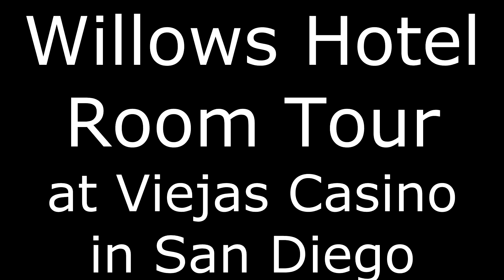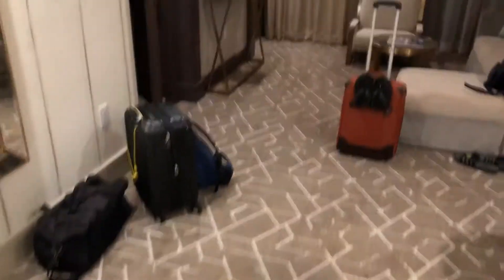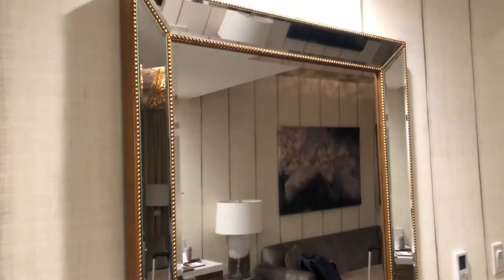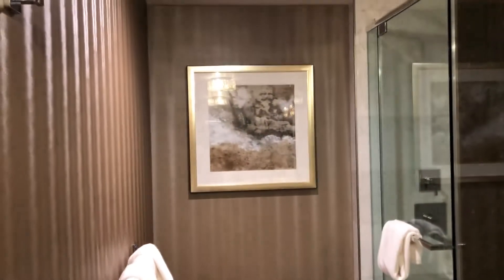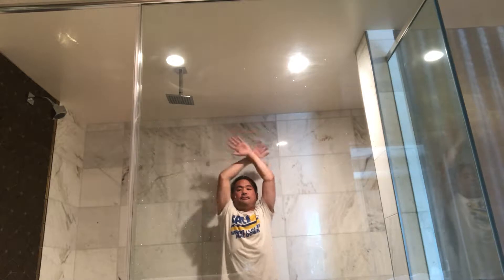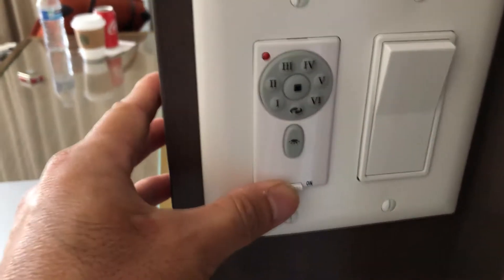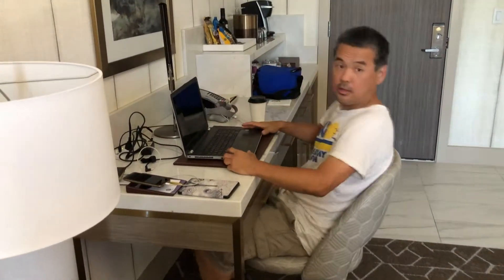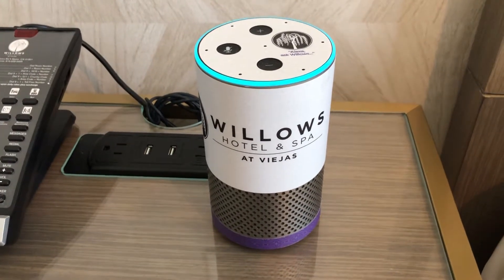Willows Hotel at Viejas Casino Room Tour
In this video, I will show your one of the room at Willows Hotel in Viejas Casino in San Deigo.  The room is one bedroom suite and it is very nice.